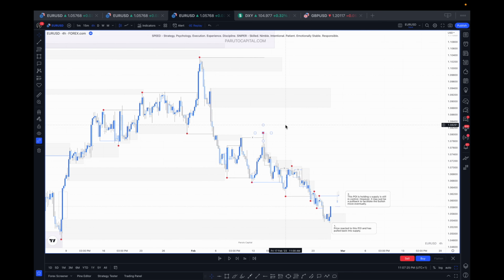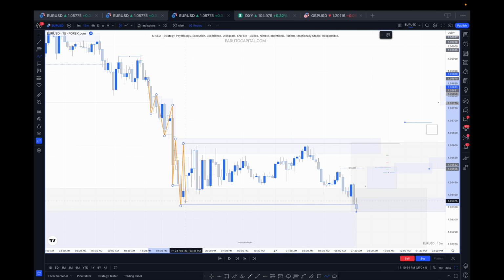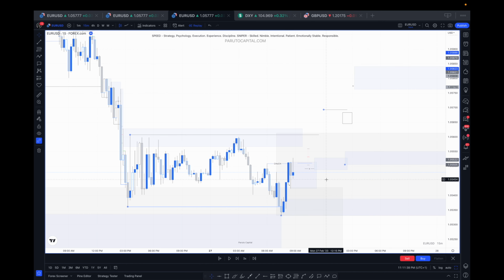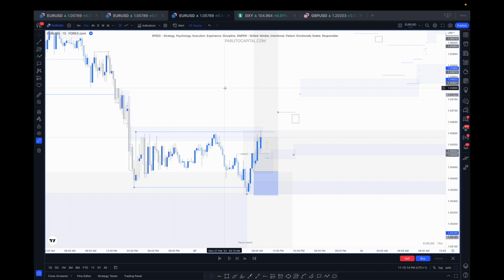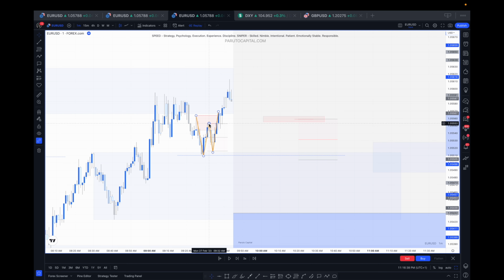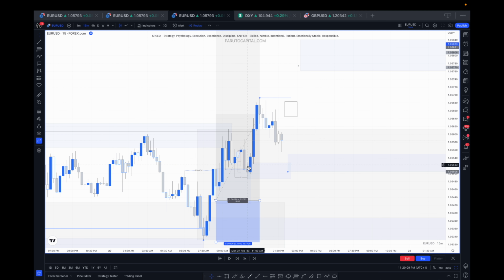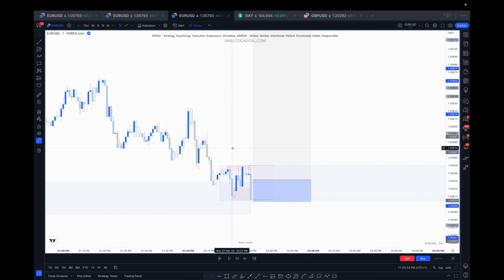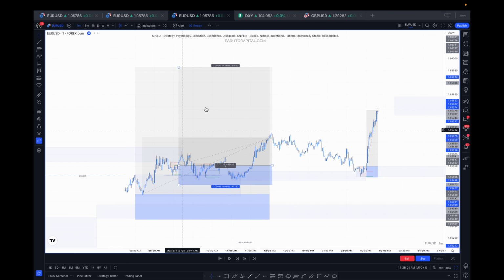The Only EURUSD 1 Minute Entry You Ever Need!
2. Trade up to $400k with FTMO
3. Trade Copier I Use
5. FREE Resources (Market Structure PDFs & FREE Trading Journal)